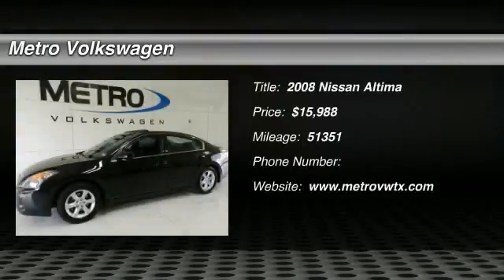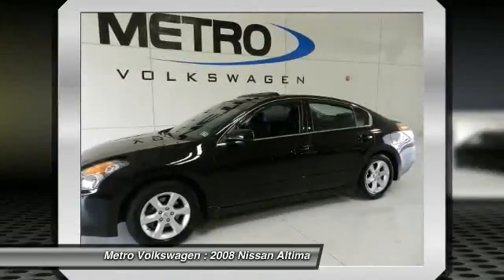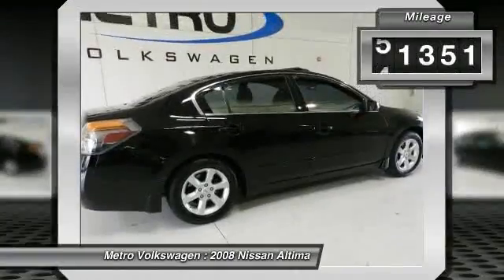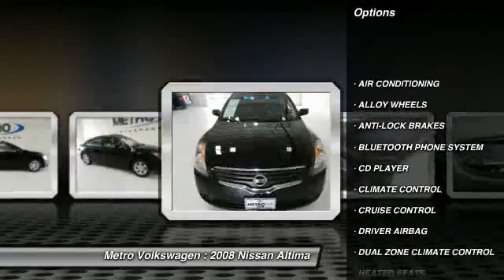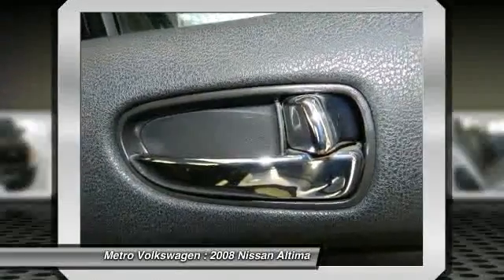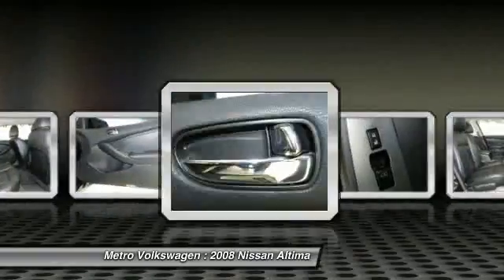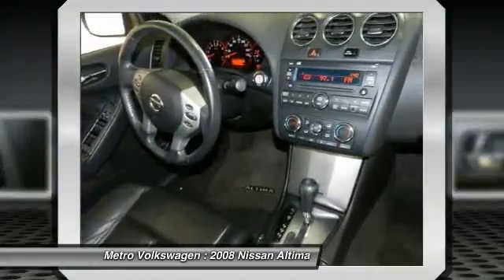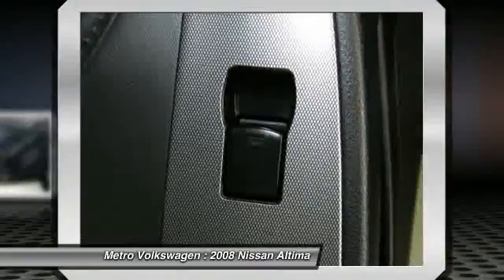2008 Nissan Altima at Metro Volkswagen in Irving 8N456822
Check out this 2008 Nissan Altima.   CLEAN CARFAX! ONE OWNER! This is the SL Altima that gives you leather seating, power sunroof, al power options, alloy wheels, and a whole lot more! We purchase cars and trucks all over the country looking for the best quality in order to pass these on to you. We then make them pass a multi-point inspection process in our award winning service department before offering them for sale. Metro VW in Irving. You will enjoy the experience here. The Special Internet Price is $15988. Contact the dealership today at (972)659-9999.